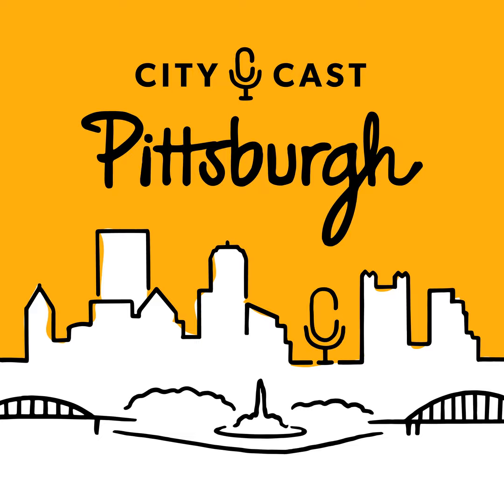Pipeline Spills, Whistleblowing & Why Shell is Facing Criminal Charges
Beaver County’s Shell cracker makes nurdles — those lentil-sized pellets that become our plastics — but the glowing, riverfront facility is just the part we can see. There’s a 97-mile underground pipeline that delivers its raw materials, and state investigators say its construction led to thousands of gallons of hazardous drilling mud spills in all three Pennsylvania counties it passes through. The Allegheny Front’s Reid Frazier explains why whistleblowers came forward, what the Attorney General’s office found , and how these 13 misdemeanor criminal charges could play out in court.

Want more Pittsburgh news?

• Sign up for our daily morning Hey Pittsburgh newsletter.